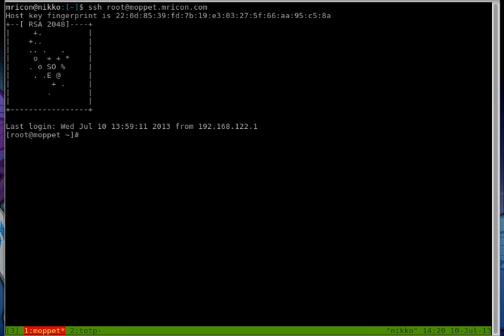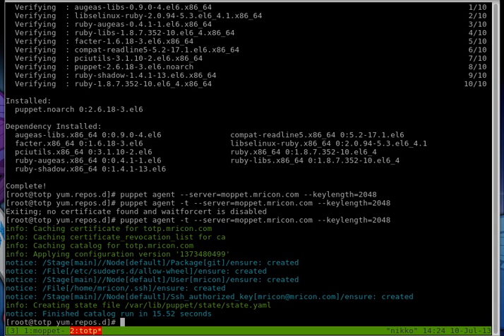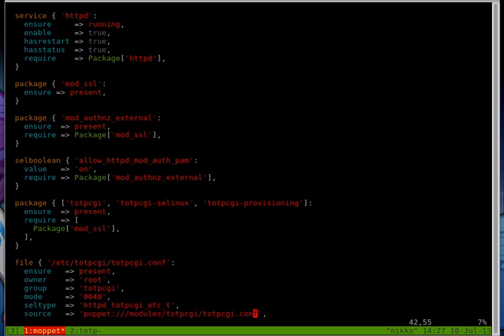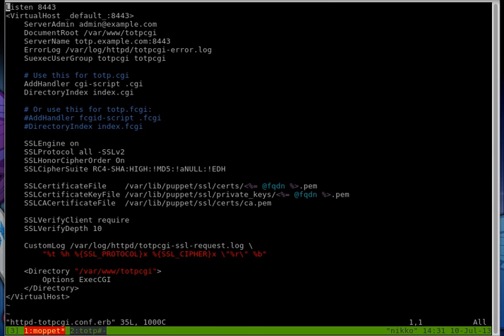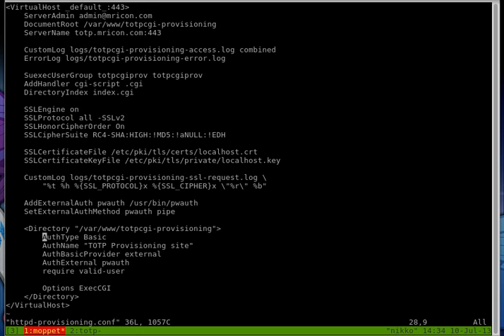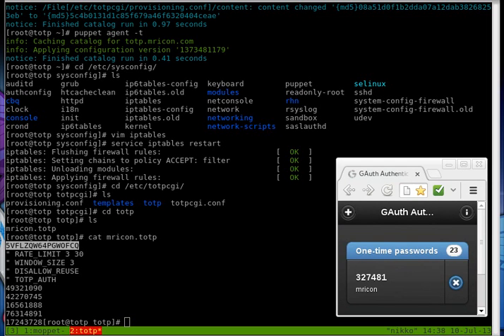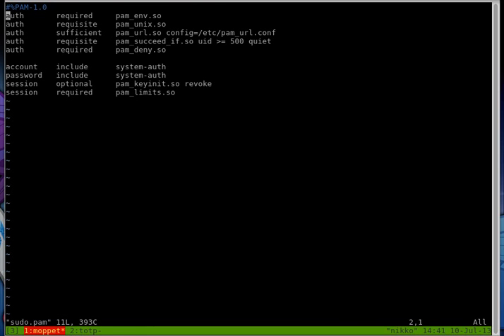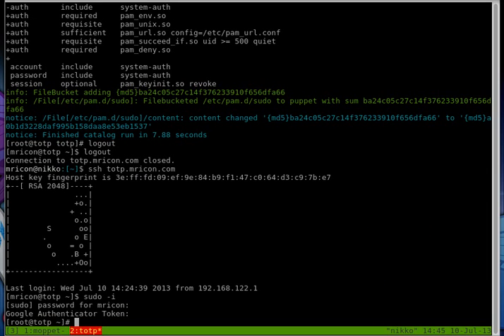Enrolling your existing puppet infrastructure with totpcgi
You can easily enable 2-factor authentication using TOTP standard on your existing puppet-managed infrastructure. This tutorial walks you through it.